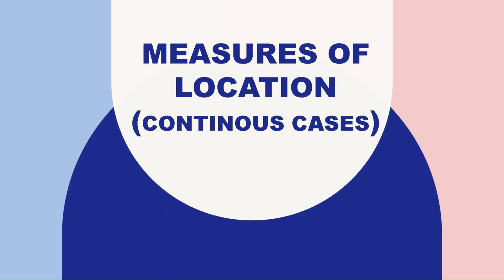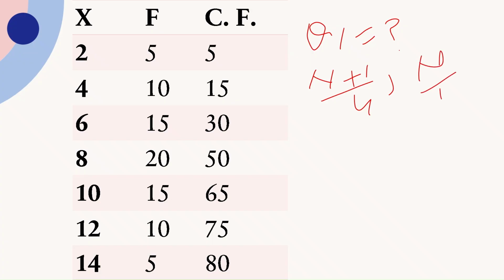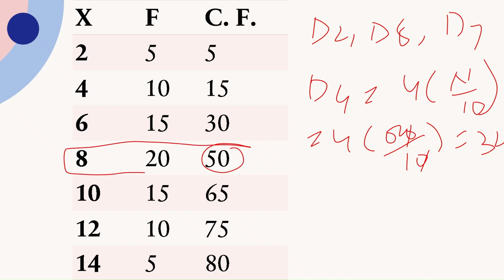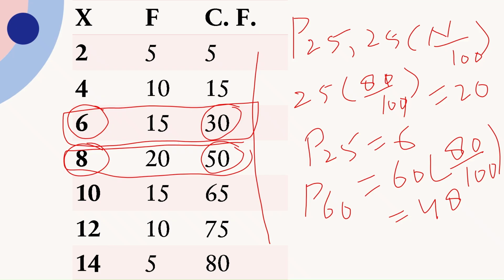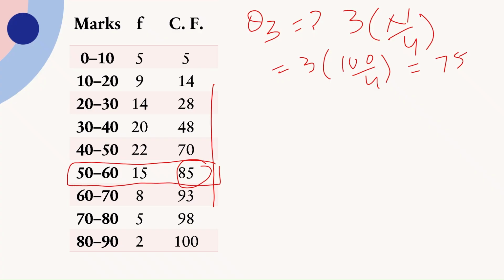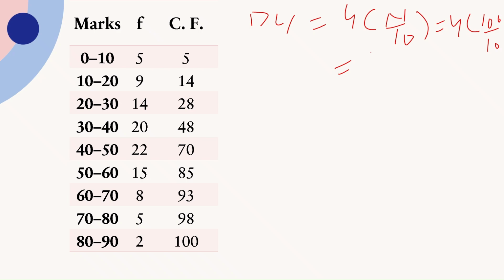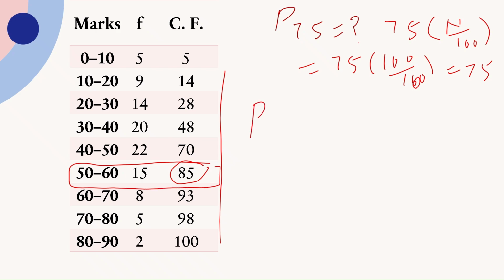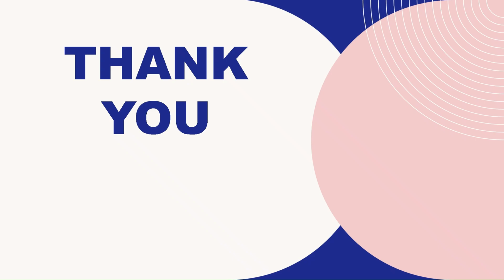Measures of Location - Part - IV (Continues Cases)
In this session, we explored the concept of Measures of Location for both grouped and continuous data.
Concepts like quartiles, deciles, and percentiles were explained clearly using numerical examples.
We also discussed their important applications in various fields.
These methods can be applied to any similar type of data.
So, keep learning step by step and enjoy the journey of understanding statistics.